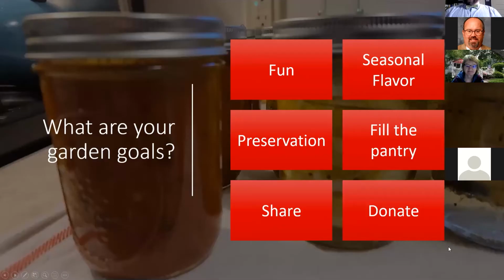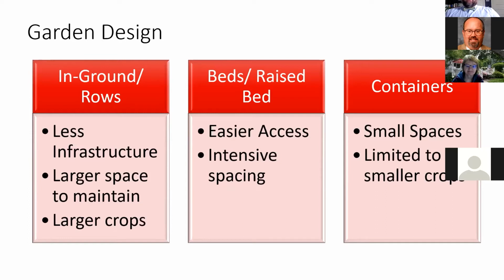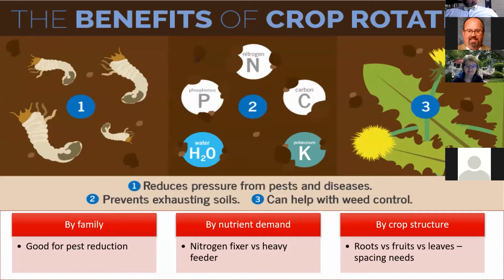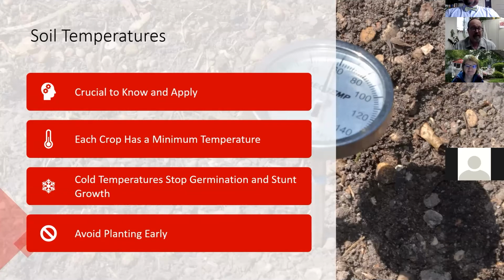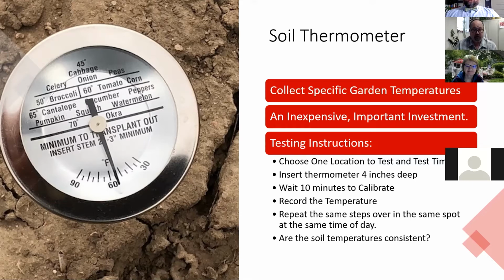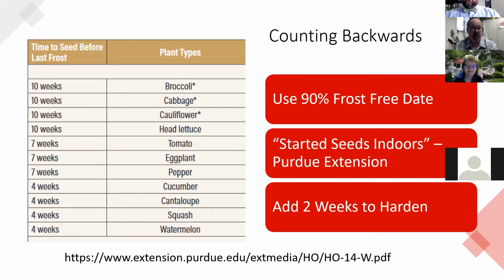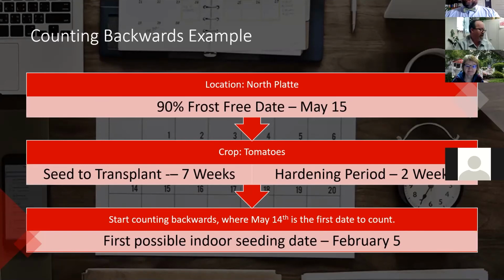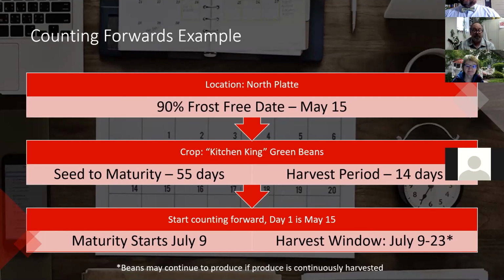Vegetable Garden Planning: GROBigRed Virtual Learning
Extension Educators John Porter and David Lot share tips on planning a new garden and information on scheduling planting using succession planting, intercropping, and multi-season growing to take advantage of the full growing season for garden fresh veggies nearly year round.